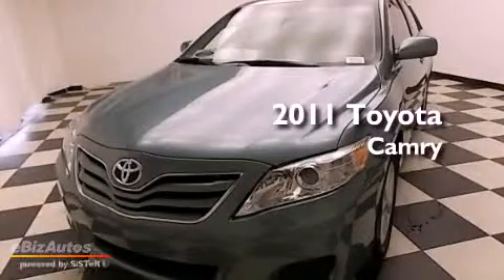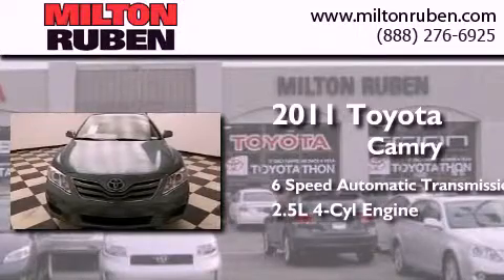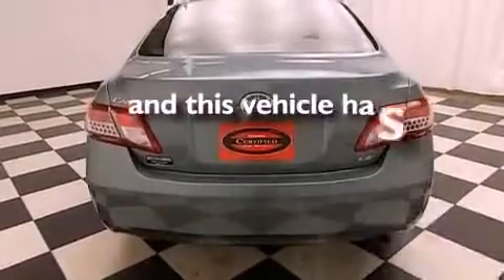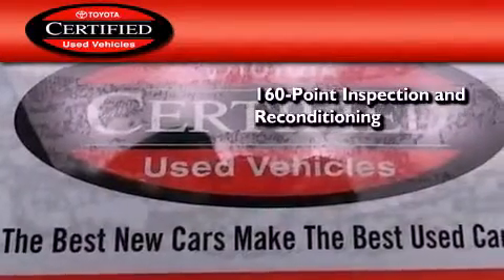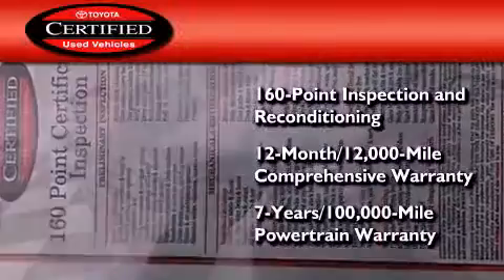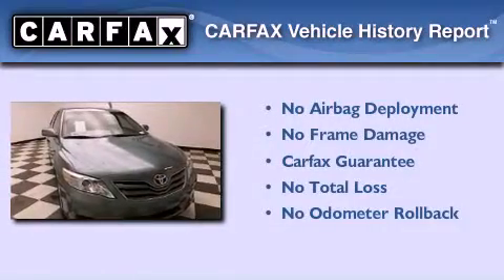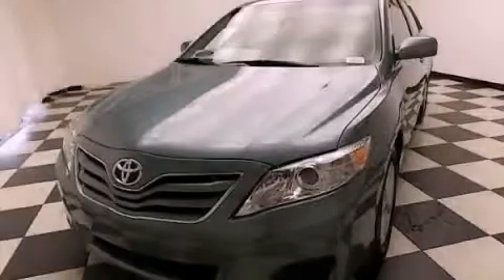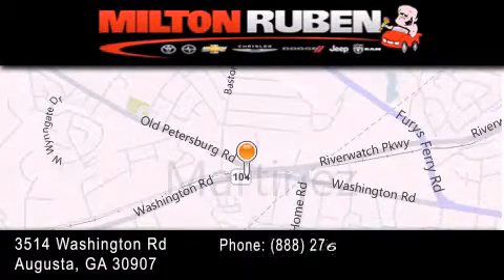Certified 2011 Toyota Camry Grovetown GA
Year : 2011
 Make : Toyota
 Model : Camry
 Engine : 2.5L L4 FI DOHC 16V
 Trans . : Automatic
 Exterior : Aloe Green Metallic
 Miles : 23,466
 Interior : Bisque
 Stock : B1211312

 2011 Toyota Camry Augusta GA